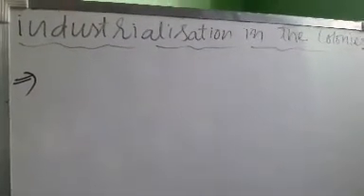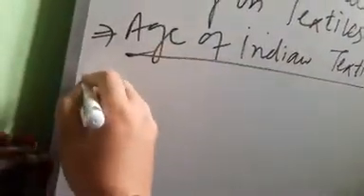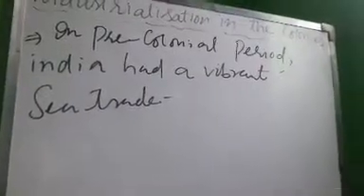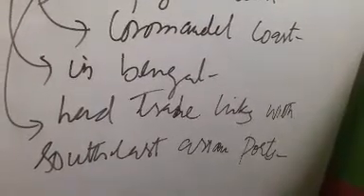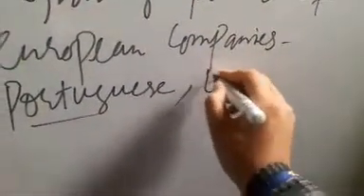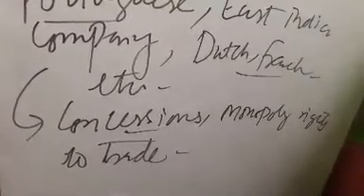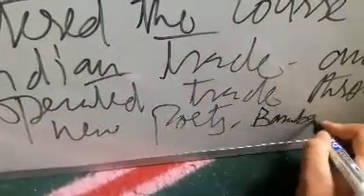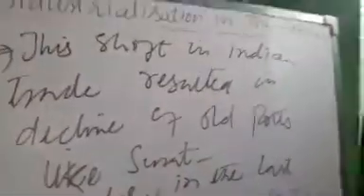Class 10th history chapter no 4 the age of industrialisation-Industrialisation in the colonies-india